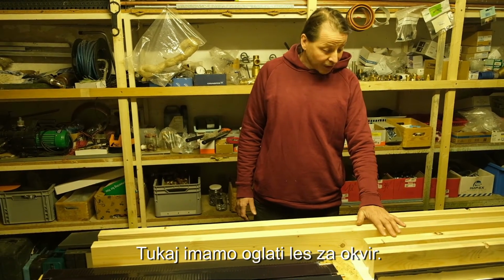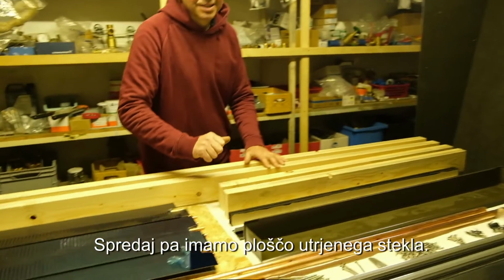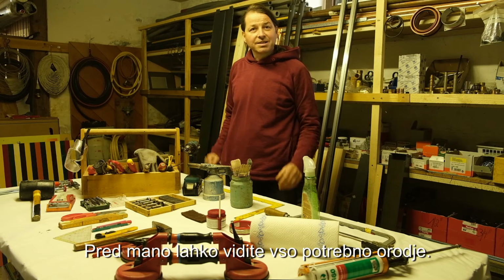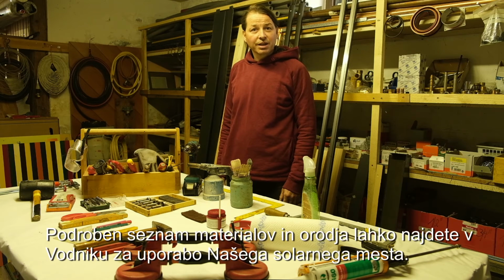Video z navodili: Kako sestaviti solarni termalni sprejemnik – 1. del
Dobrodošli v Našem Solarnem mestu. V tej video seriji vam bomo razložili, kako sestaviti solarni sprejemnik tako, da jih lahko naredijo učenci sami. To vam bo v pomoč, da začnete izdelovati čisto vaš projekt Solarno mesto in sestavite solarne sprejemnike v vašem šolskem razredu.
Video serija bi morala biti posneta v šoli, vendar nam je trenutna situacija s Covid 19 to žal preprečila. Zato smo danes z našim tehnikom Charlijem v njegovi delavnici, kjer sestavljamo majhen solarno termalni sprejemnik, velik le 2 m². Brez skrbi, koraki izdelave so enaki in vse lahko vidite!

V prvem delu lahko vidite potreben material in orodje, ki ga boste uporabljali.
Natančen spisek vseh materialov in orodja lahko najdete v Priročniku za izvedbo našega Solarnega mesta, Tehničnem priročniku in učni enoti UE 5_1_Praktična izvedba.

Deli video serije:
1. del: Materiali in orodja
2. del: Izdelava okvirja
3. del: Namestitev zadnjega dela in izolacija sprejemnika
4. del: Barvanje okvirja in postavitev zbiralnih trakov
5. del: Čiščenje bakrenih razdelilnikov in koncev zbiralnikov in njihova povezava in priključitev
6. del: Spajkanje razdelilnikov in zbiralnikov ter pritrditev zbiralnikov s kovičenjem
7. del: Postavitev zbiralnih trakov v leseni okvir in barvanje bakrenih cevi
8. del: Pritrditev kovinskega okvirja za namestitev stekla in vstavitev zatesnitvenega materiala
9. del: Čiščenje, namestitev in pritrditev solarnega stekla
10. del: Obremenitveni test končanega sprejemnika

Kamera in urednik: Nico Greiter
Govorci: Laurin Greiter, Nico Greiter
Tehniki: Karl-Vinzenz Waltersdorfer (Solartechnik Waltersdorfer & Lamprecht OG)

Posebna zahvala:
Solartechnik Waltersdorfer & Lamprecht OG, St. Anna am Aigen
ÖkoTech Solarkollektoren, Graz